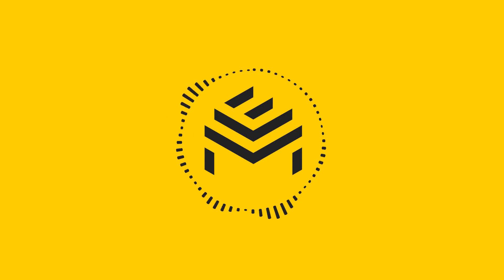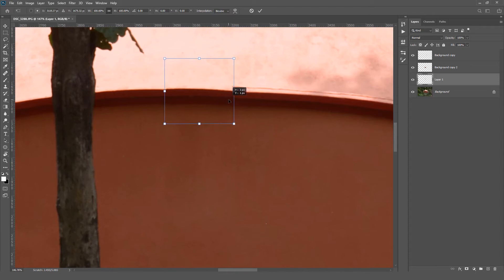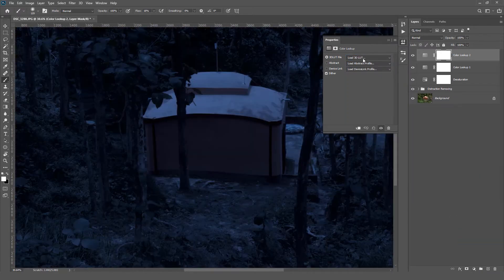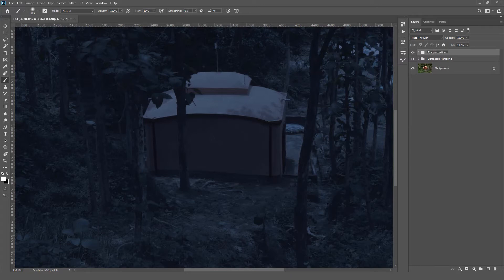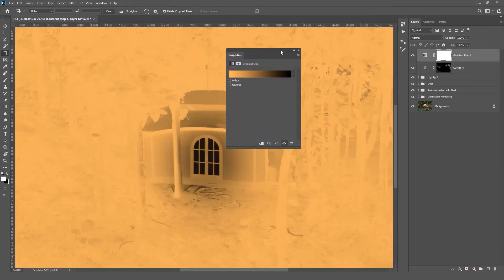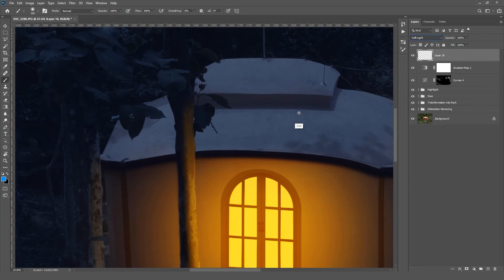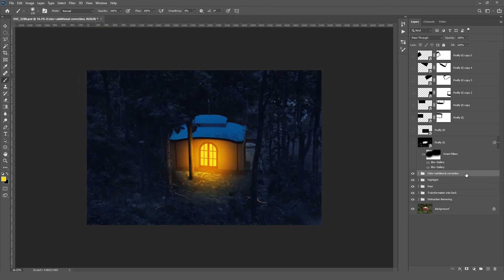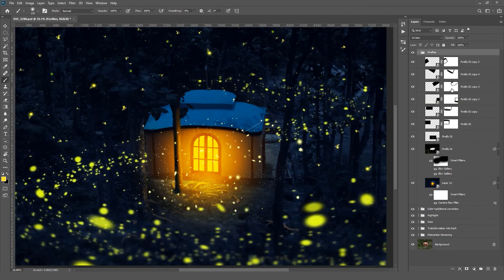The Fairy House Fantasy Photo Manipulation | Photoshop Tutorial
This is a photo manipulation tutorial where every steps are explained very clearly. Enjoy the video and I hope you will get some interesting tips and tricks.
Thanks.
-Mehedi Al-Hasan Emon